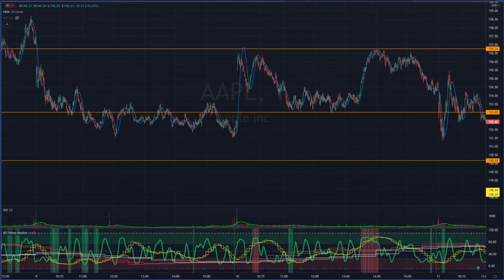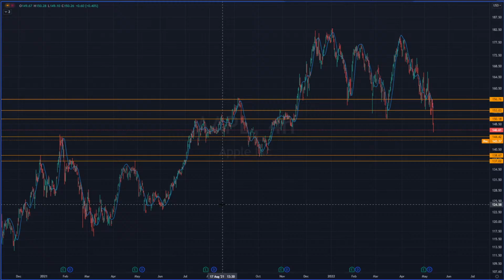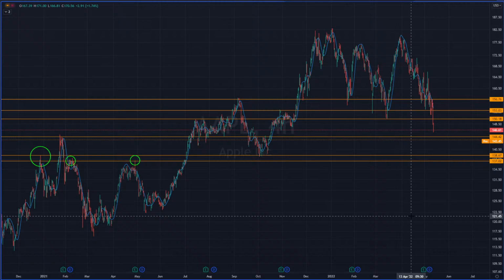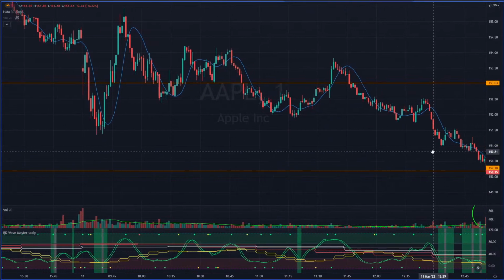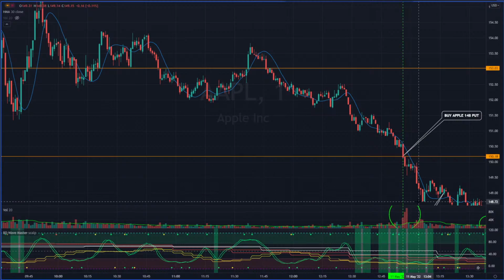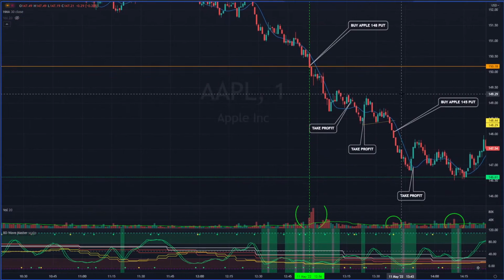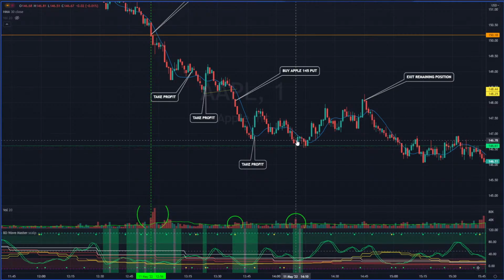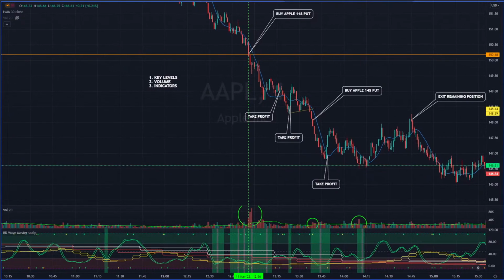05/12/2022 - APPLE TRADE EXPLAINED - BEAR MARKET - MAKE 100%+